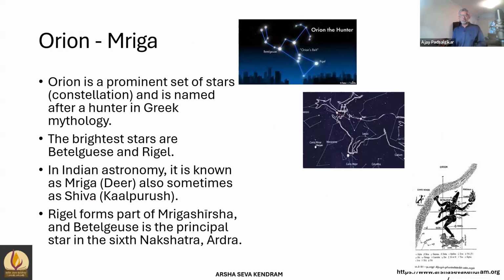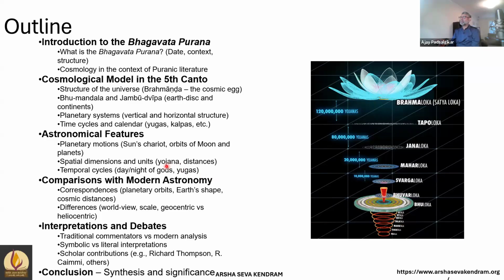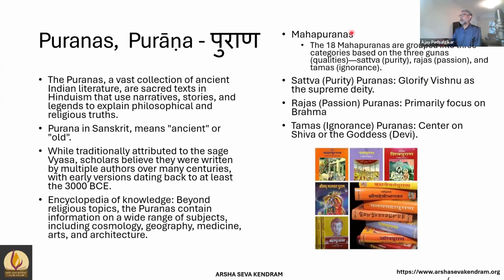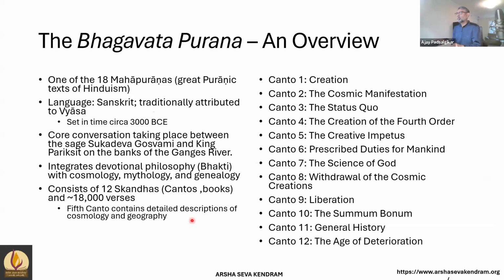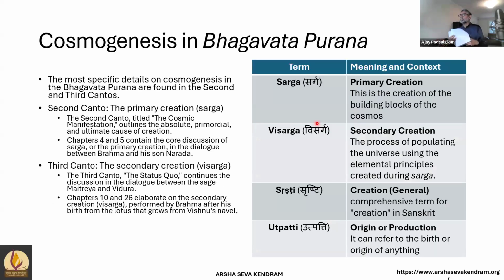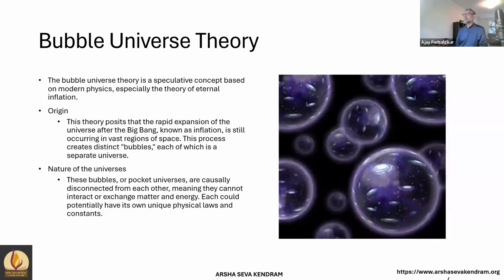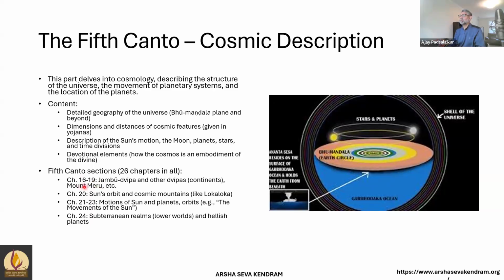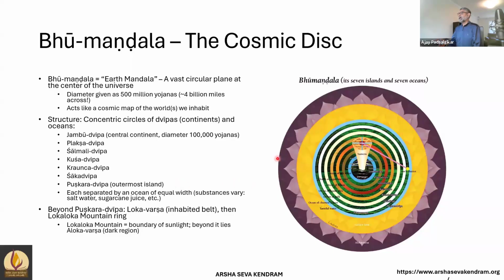Cosmology in the Bhagavata purana - I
Basics of Bharatiya Astronomy - Class VIII - Cosmology in the Bhagavata Purana - Part 1

In this session, we continue our exploration of Bhāratīya Astronomy with a focus on cosmology as described in the Bhāgavata Purāṇa. It introduces the grand vision of the Purāṇic universe—its layered structure of lokas, the central role of Mount Meru, and the intricate mapping of celestial spheres. We will see how imagery and precise astronomical concepts intertwine, offering both symbolic depth and scientific insight. This first part sets the stage for understanding how ancient seers wove together observation, geometry, and storytelling to explain the cosmos.”